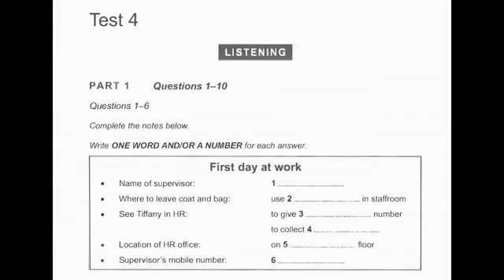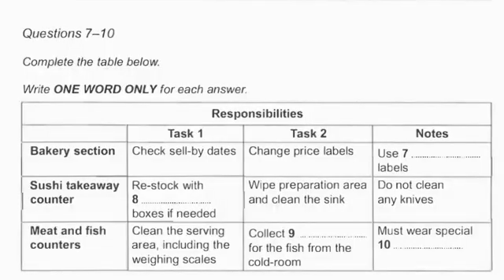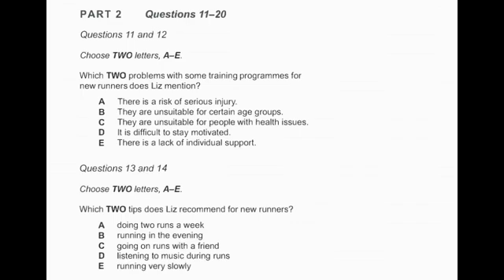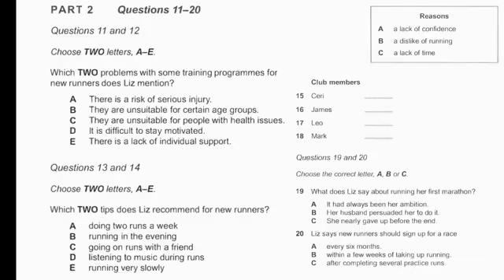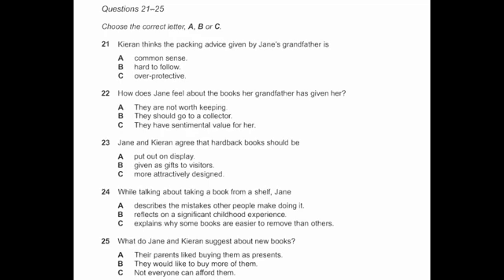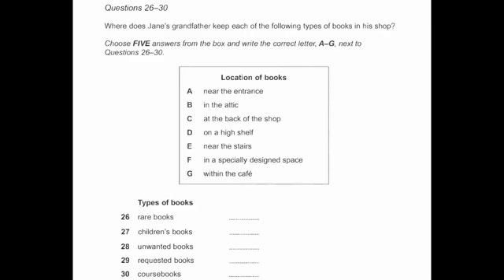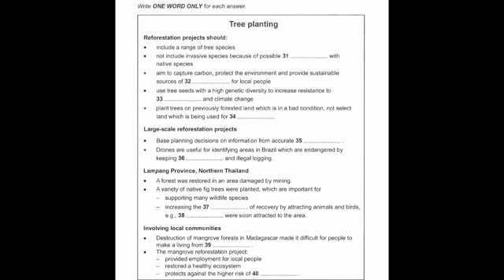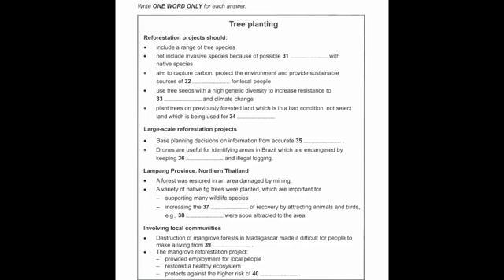Cambridge 19 listening test 4 (First day at Work)